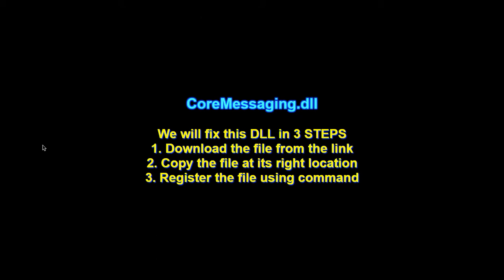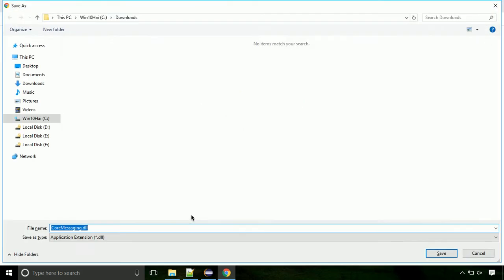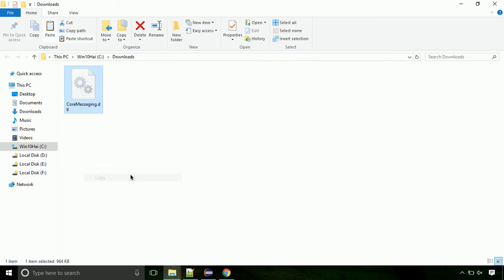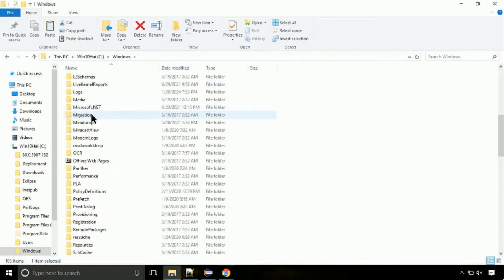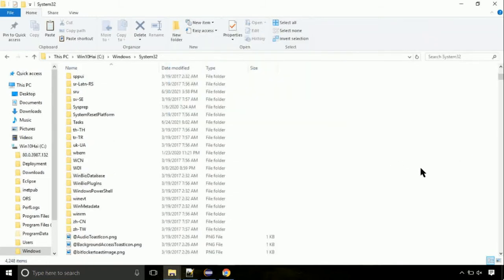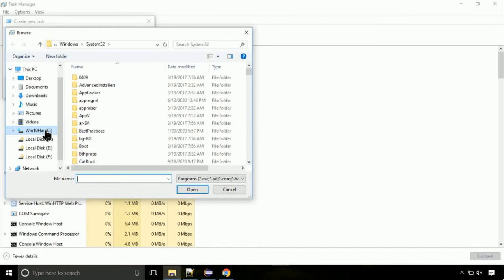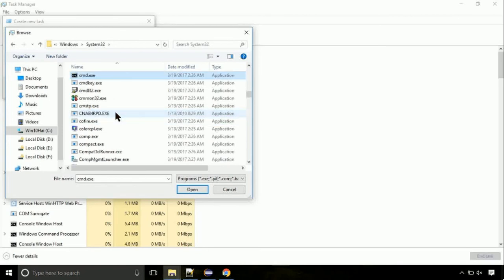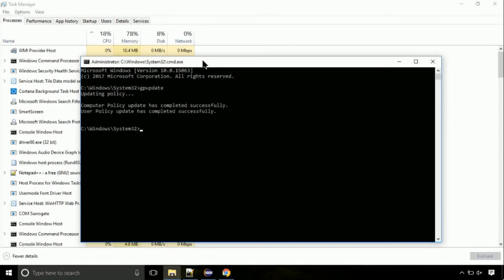CoreMessaging.dll missing FIXED The program can't start because DLL Missing x64 Bit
1. Operating System with 32 bit / 64 bit
2. Computer Model or Manufacturer
3. Program you are trying to open.

Language : English